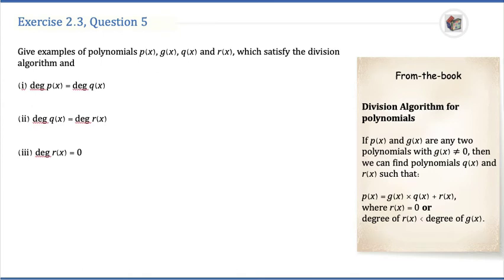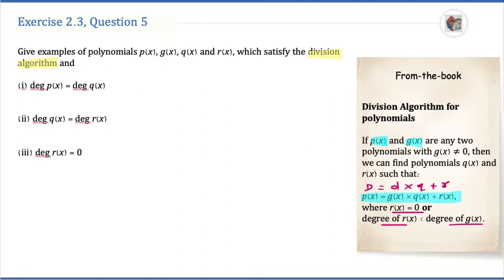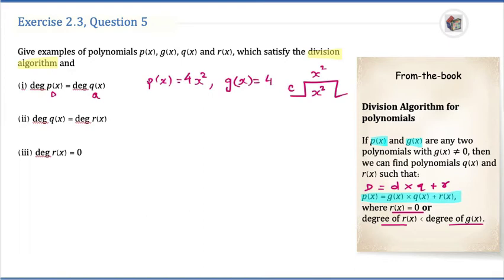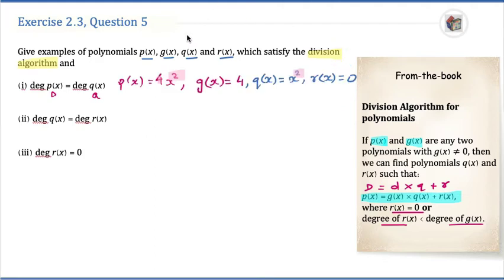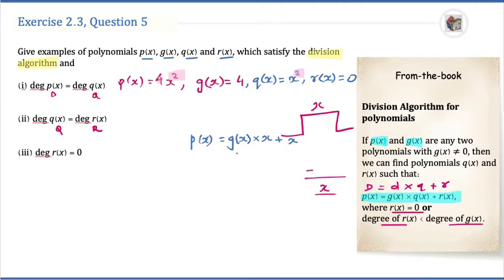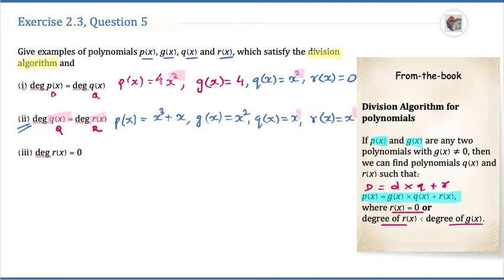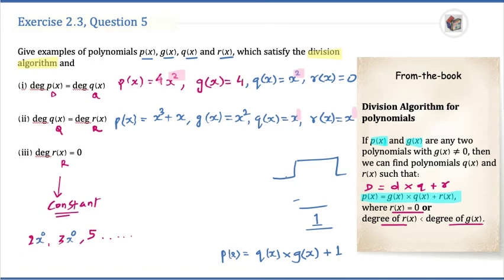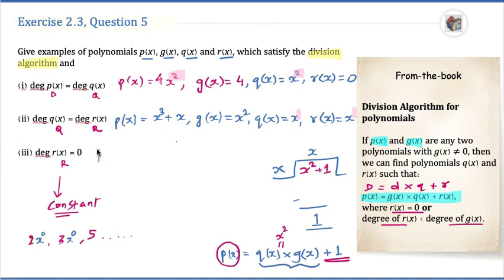Polynomials | Exercise 2.3, Question 5 | Class 10 Maths NCERT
This is a very interesting question which you will be able to solve correctly only if you have the right understanding of all the concepts we have learned till now.
The main application here is of the Division Algorithm for Polynomials.